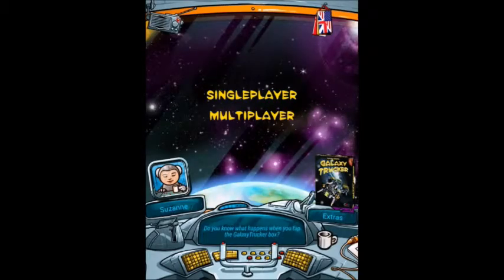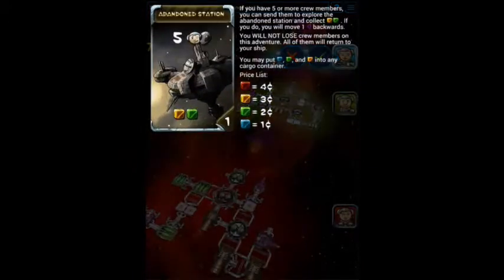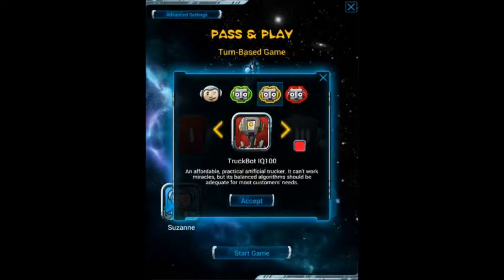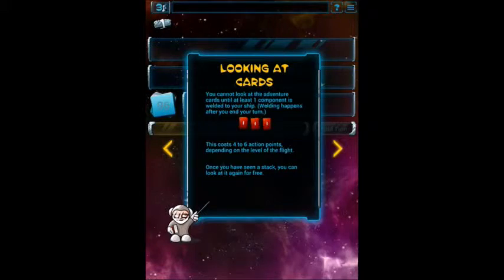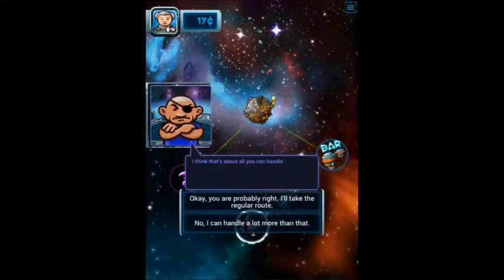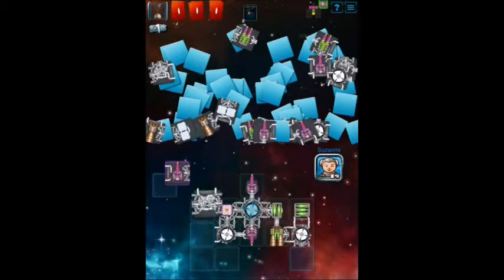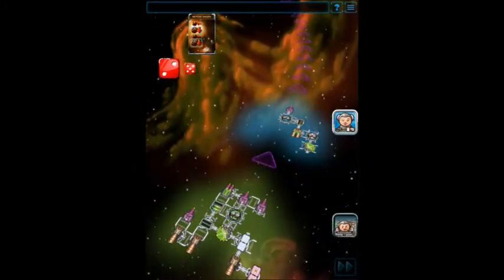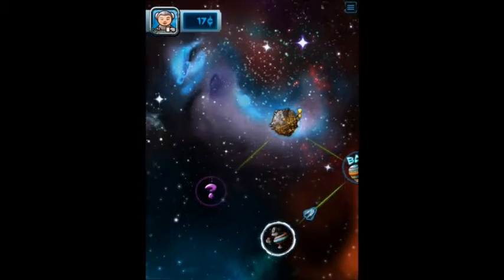Board Game Apps in 2 Mins - Galaxy Trucker